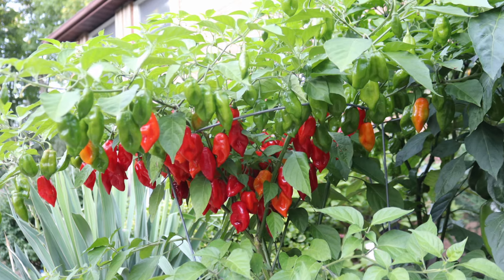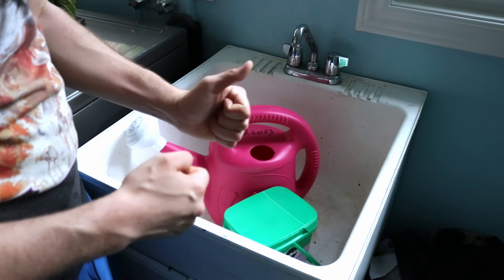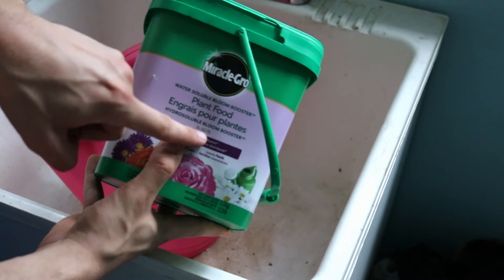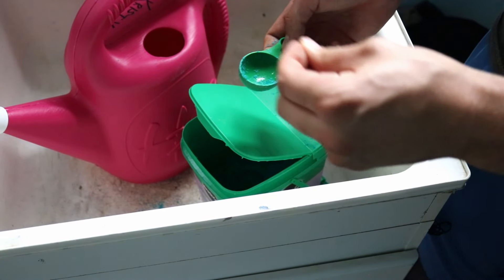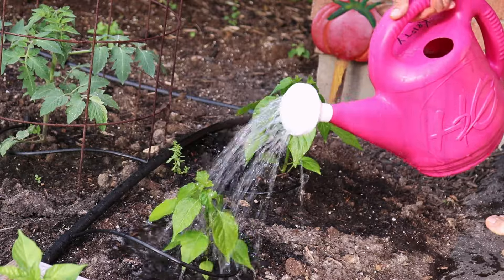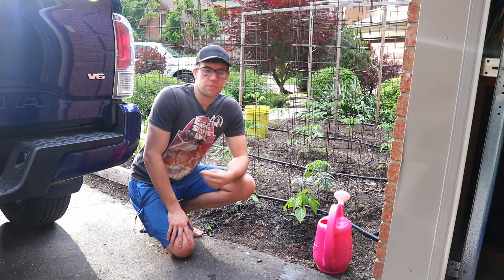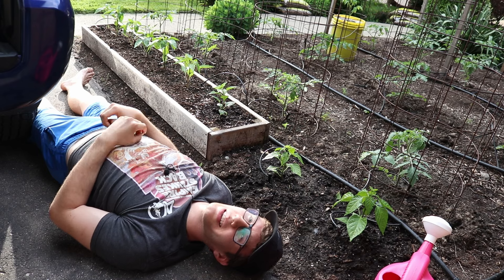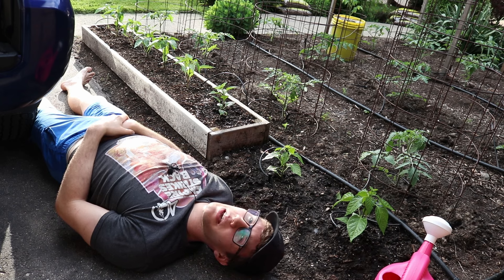How to Fertilize Hot Peppers for Peak Production EVERY Time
Grow tons of hot peppers with this crazy simple fertilizing method!

I've been growing hot peppers for many years and getting a great crop is not difficult. Unfortunately, many gardeners find that their plants suffer from malnutrition and don't get the production they're looking for. This video is a quick and to-the-point guide on how I fertilize my hot pepper plants for top crops every time. Just because your plants are dark green and appear healthy doesn't mean they'll end up producing loads of pods, and this video aims to solve that issue for you.

**NOTE: You do NOT need to use Miracle Gro. There are many other brands out there that work and even organic ones available. Here are a couple great alternatives:
-Jack's Classic 10-30-20
-Neptune's Harvest Natural Tomato & Vegetable Organic 2-4-2

Other Supplies for Growing Hot Peppers:
-Fiskars Micro-Tip Pruning Snips
-VIVOSUN 5-Pack 5 Gallon Grow Bags
-Gardzen 5-Set Seed Starter Tray Kits